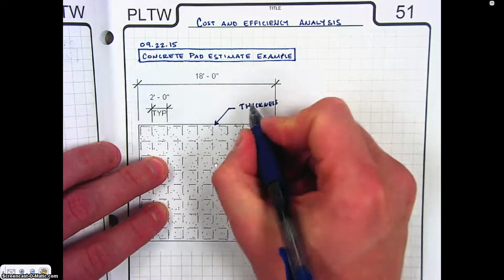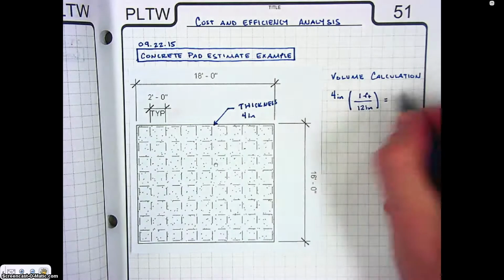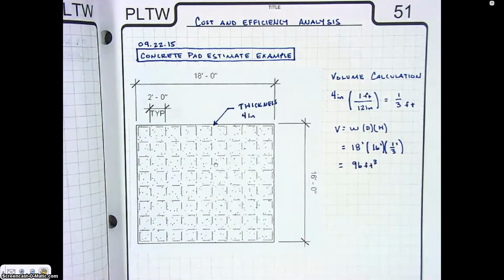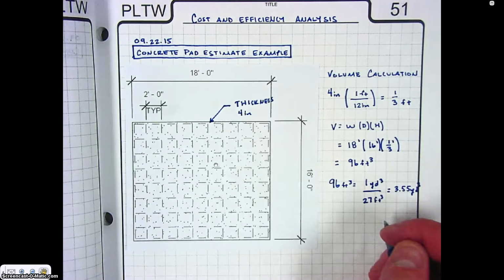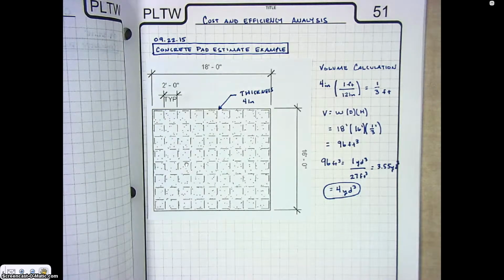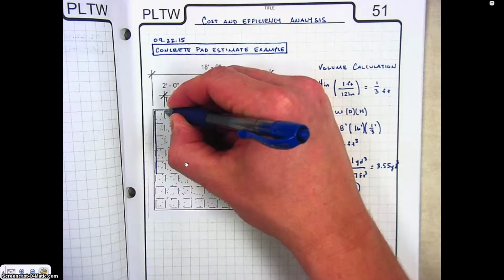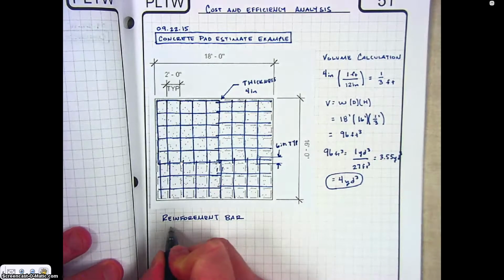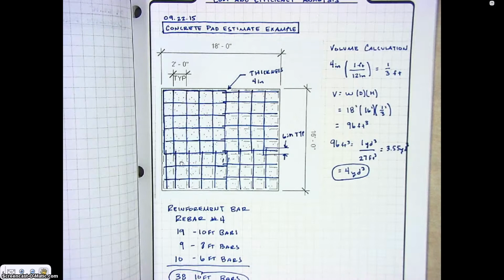L22 | Concrete Pad Estimate